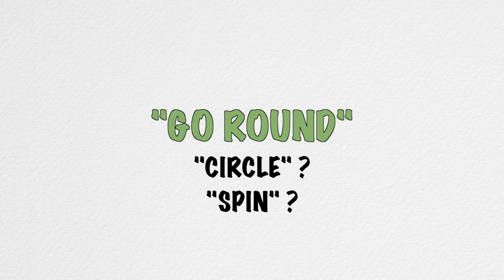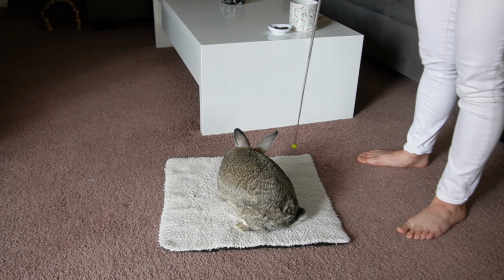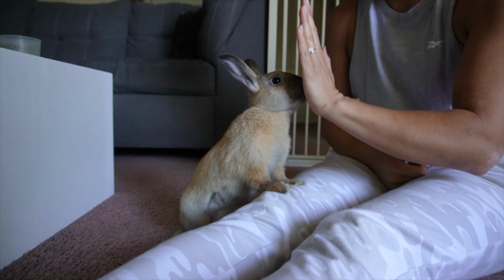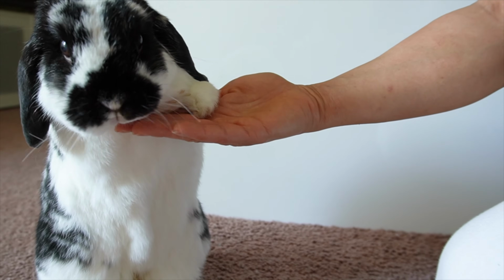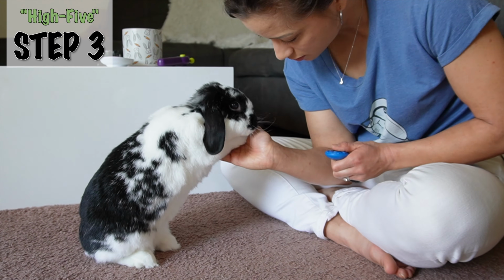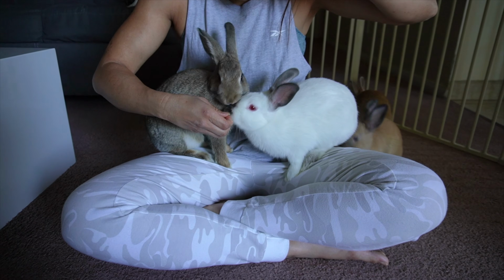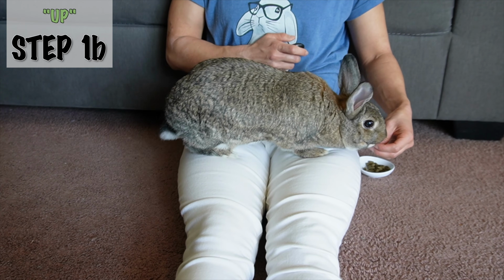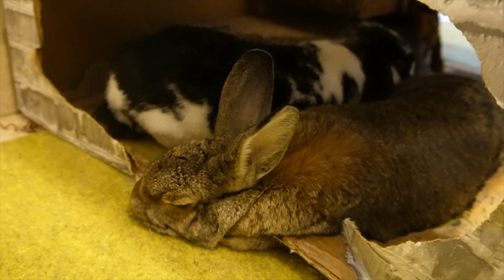3 Useful Tricks To Train Your Rabbit || THE BEST Way To Bond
In this video, learn how to teach your rabbit 3 fun and very useful tricks. Clicker training is the best way to build a strong, lasting bond with your rabbit. If you feel like your rabbit is scared of you, doesn't like being touched, or you're just worried they're bored, give clicker training a try! These 3 easy tricks are great enrichment for your rabbit, they'll boost your bunny's confidence, and establish trust in you.

It's never too early, or too late, to start training your rabbit! So, grab a clicker and give these tricks a try!

CLICKERS
Standard clickers
Alternative design
PetSafe Clik-R
Clik Stik

RECOMMENDED "TREATS"
Science Selective Rabbit Food
Science Selective 4+ Mature Rabbit Food

TIME STAMPS
00:00 Intro
01:30 Go Round/Circle/Spin
04:53 High-Five
09:43 Up
13:43 One more thing...